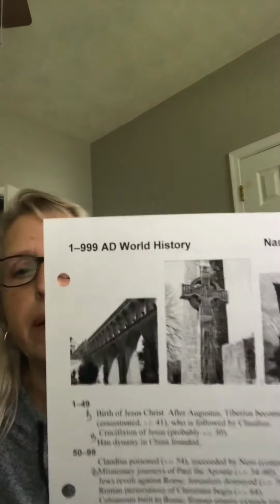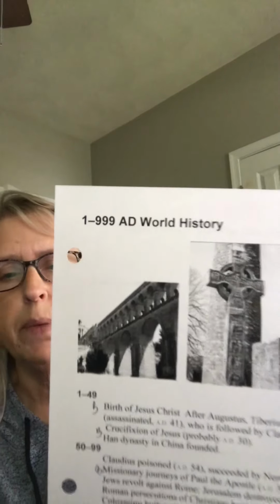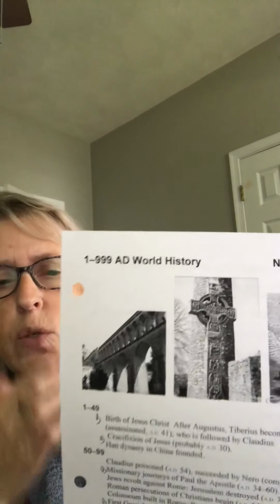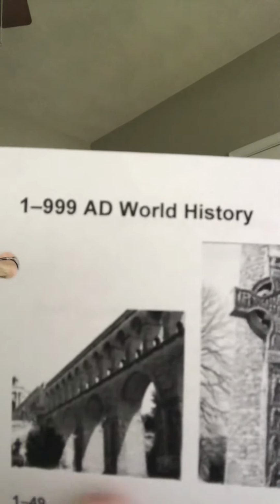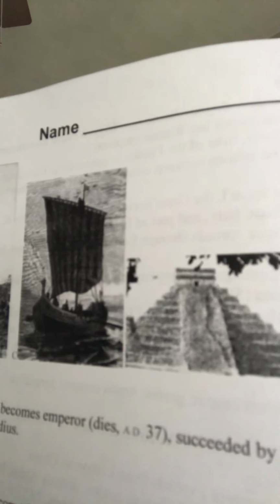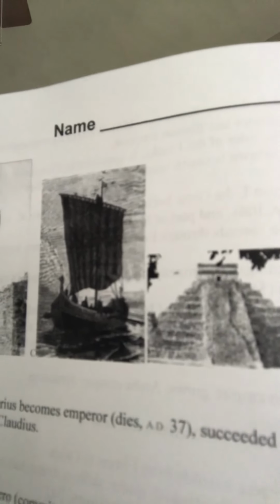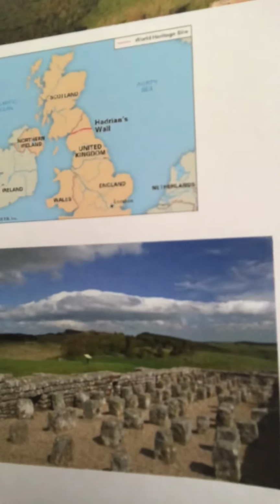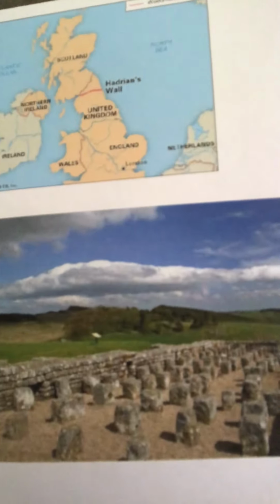November 5, 2019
Redo of Lecture from 11/4